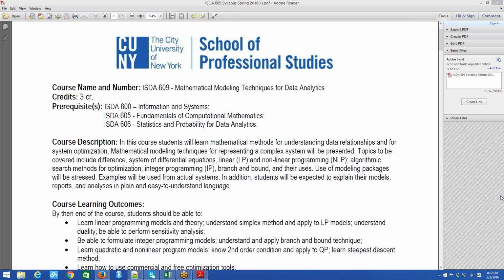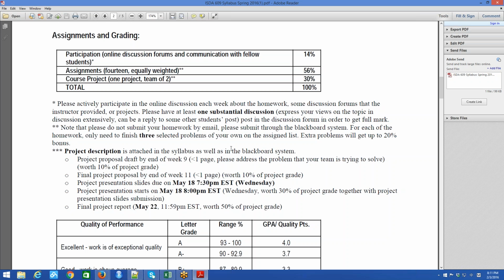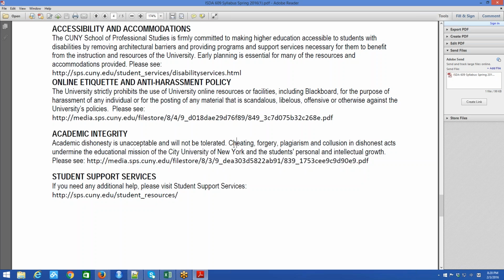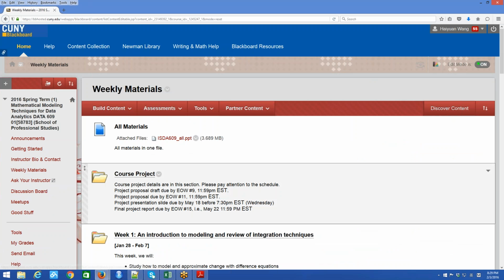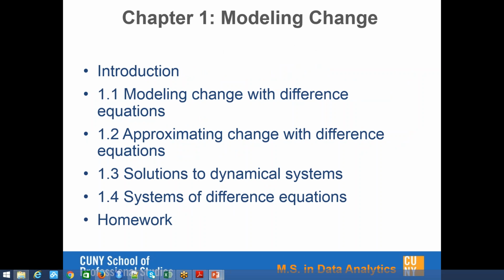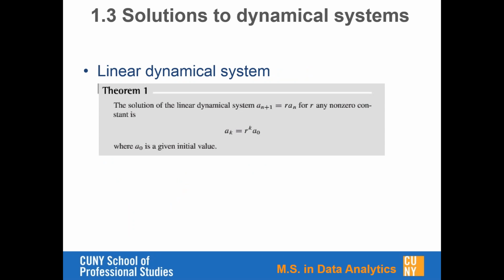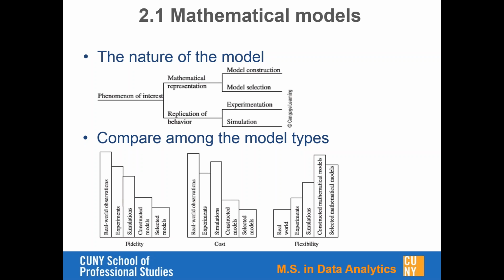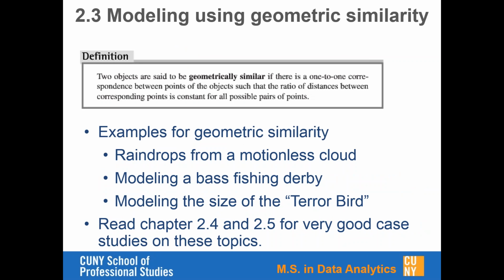2016 02 03 20 01 DATA 609 Meetup Tues ODD 8 9PM Wang